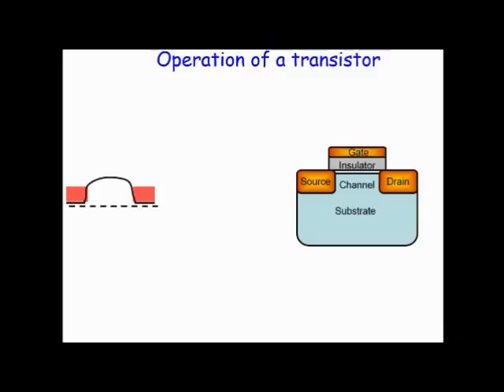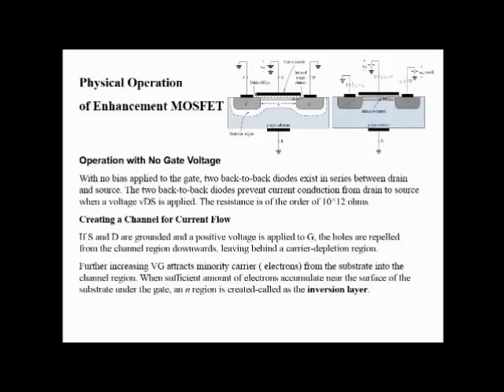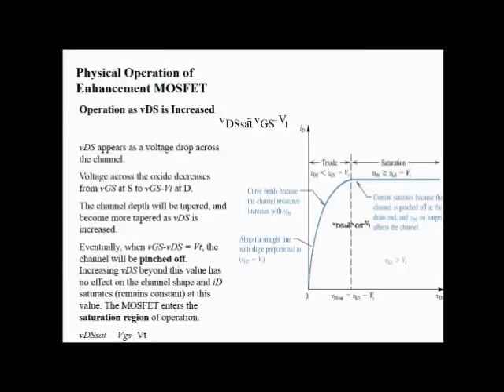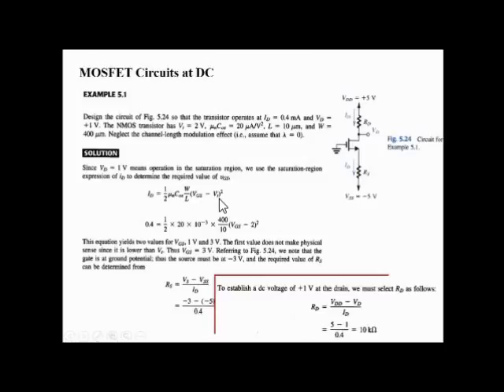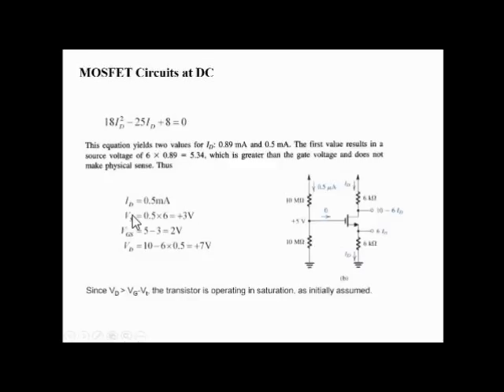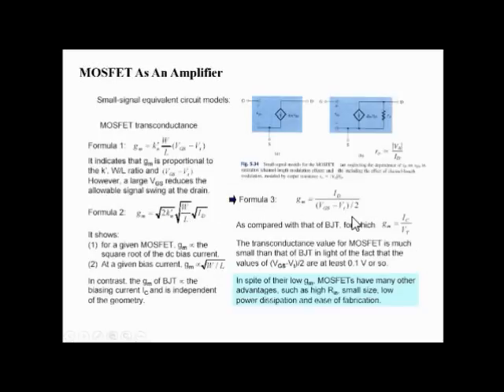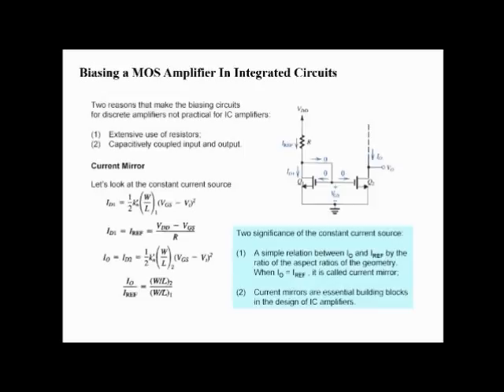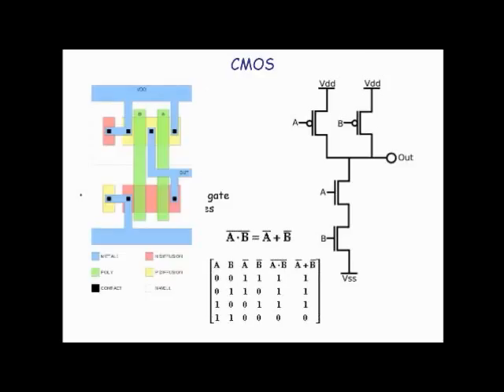SumeetB066 STUDY OF MOSFET